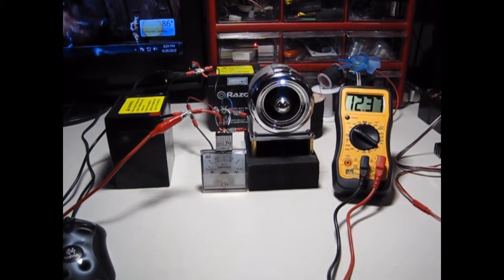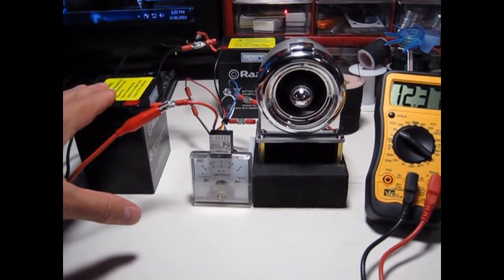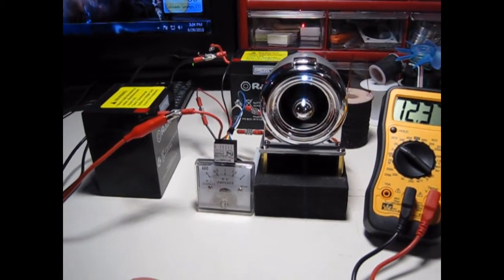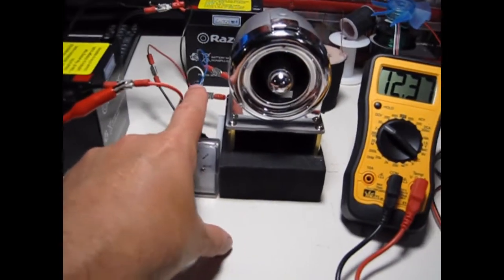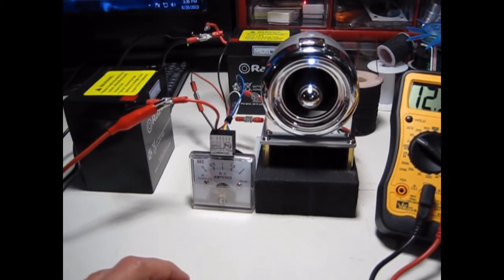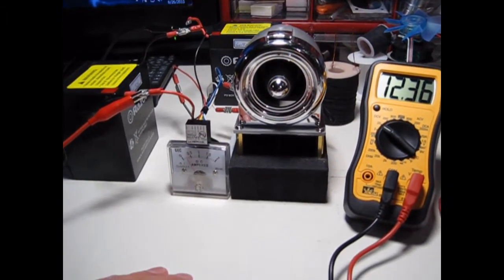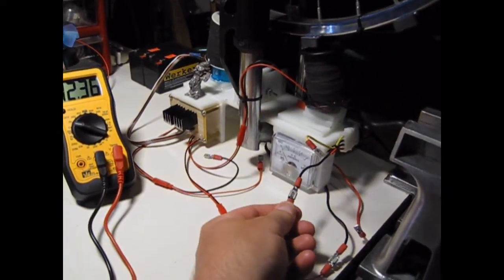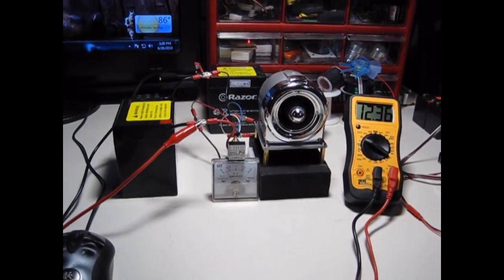My Bedini Discharge Station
This is my Battery Discharge Station that I will be using for the 20 Bedini Cycle runs. The Current Discharge Rate will be regulated using a 1000ma LuxDrive BuckPuck connected to a CPU Squirrel Cage Fan.